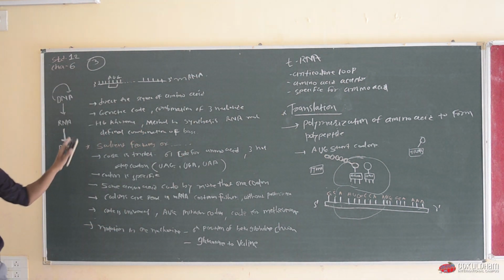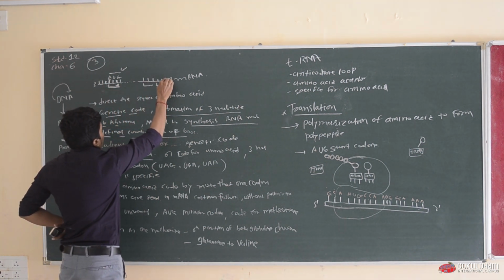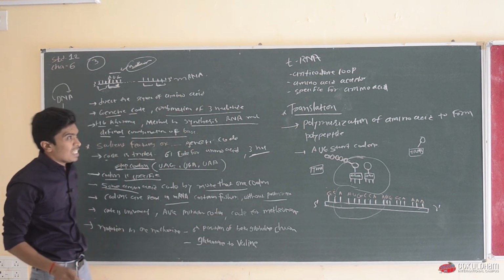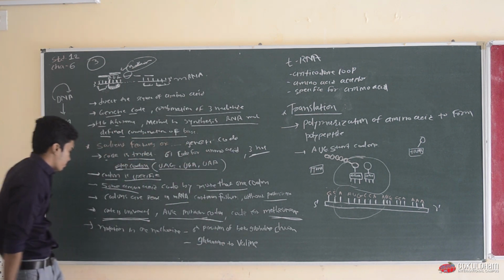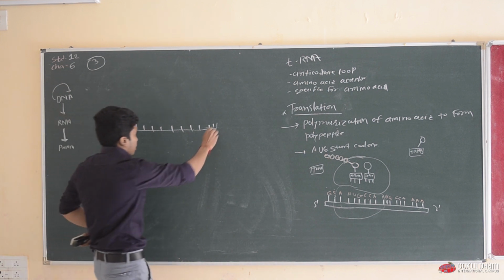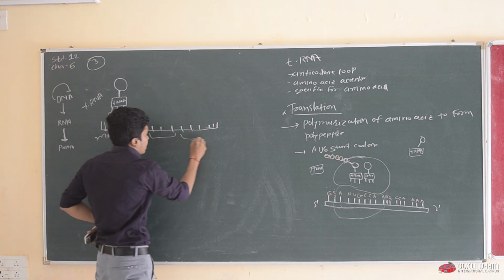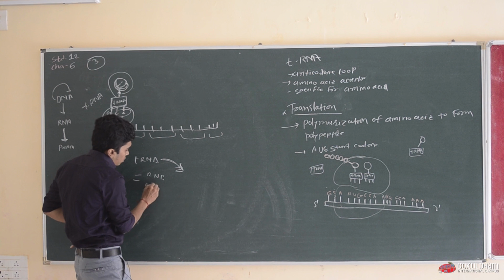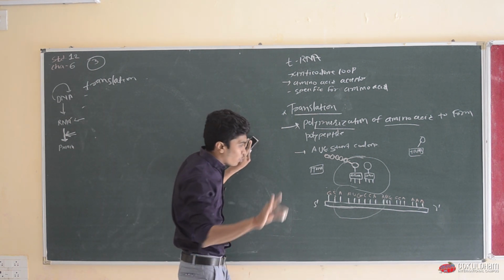Std-12th Biology Ch-6 Moleculer basis of inheritance By Gokuldham Nar || Part-6